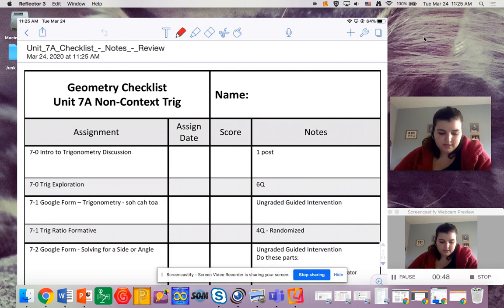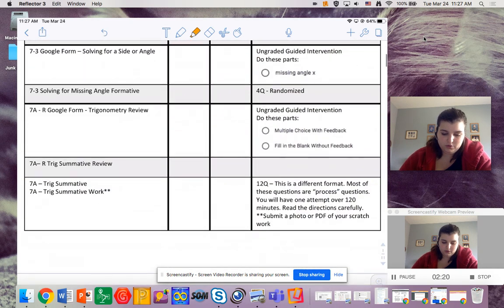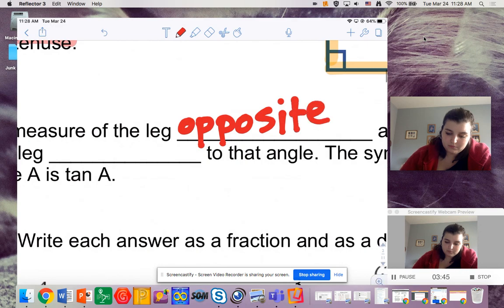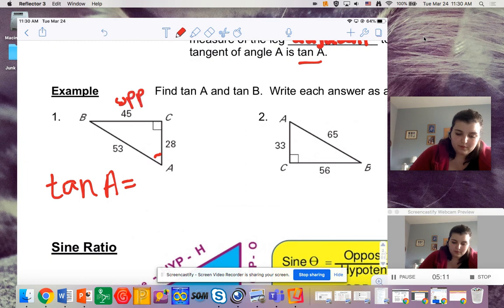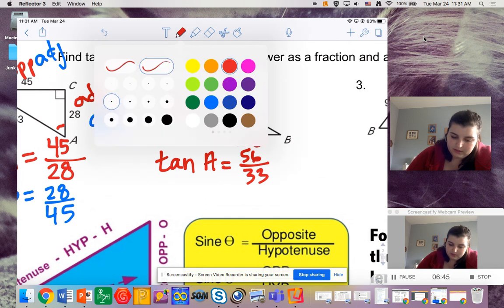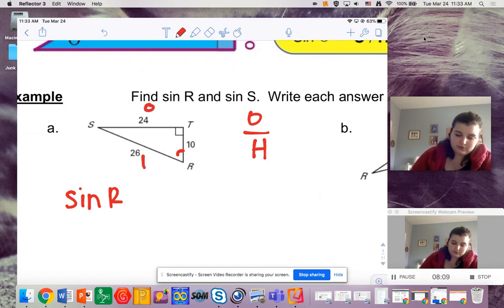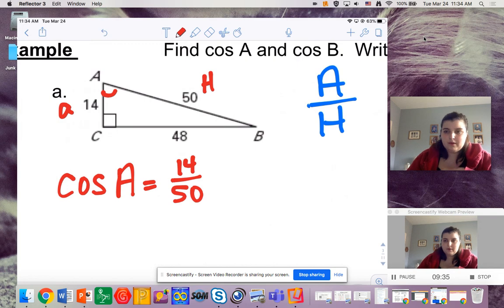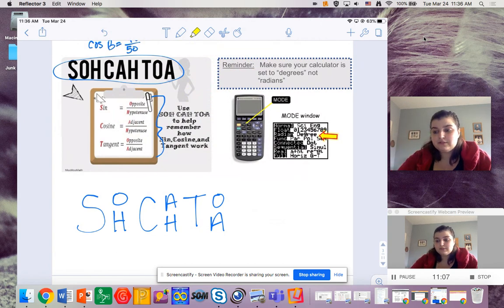Geo 7:1A Trig Ratios Notes Video Part 1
Tangent, Sine, and Cosine Ratios